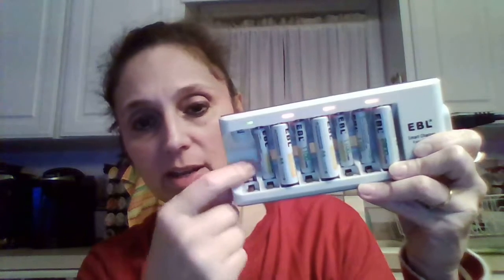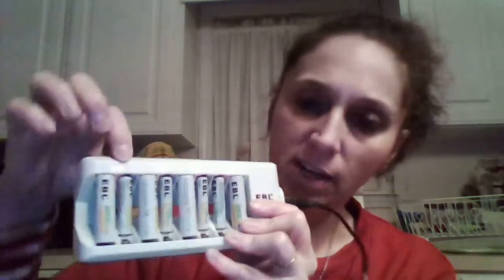EBL's 808 Smart Battery Charger with 4 Pack AA's and 4 Pack AAAs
EBL's 808 Smart Battery Charger with 4 Pack AA's and 4 Pack AAAs. 2800mAh AAs, and 1100mAh AAAs. Solid Heat distribution design. It doesn't get hot to the touch while charging. The power cord is separate, which makes it so portable. Current price is only 19.99, for all of it. The AAs charge in about 6 hours, and the AAAs in 4. The hold their charge, and are made well and work very well. This charger charges both Ni-MH and Ni-CD batteries. Works on 100-240V. Cuts off and stops charging when the batteries are fully charged. Sold on Amazon
No one has the rights to my video in any way, thanks.